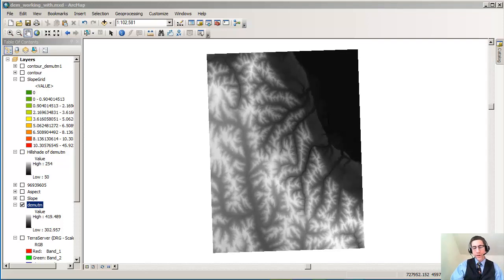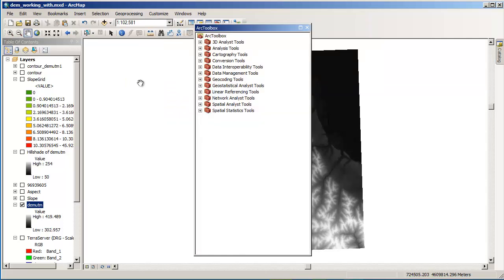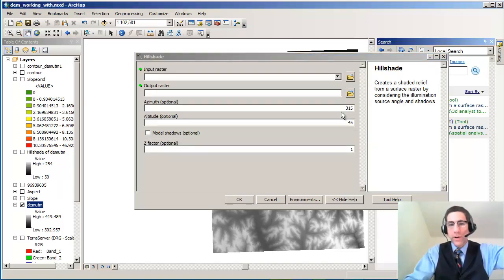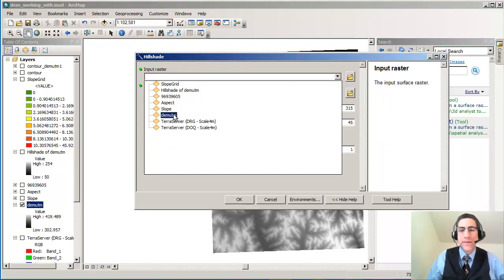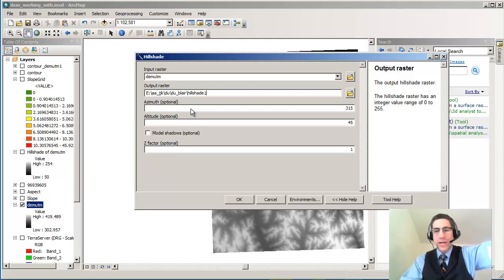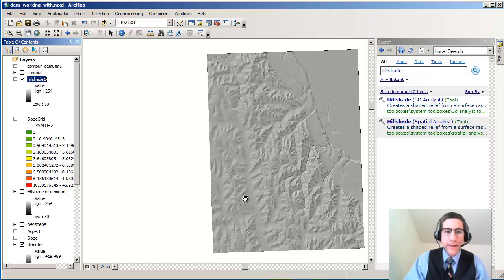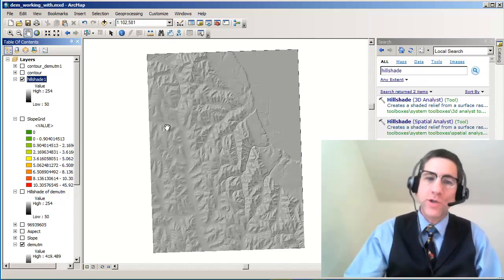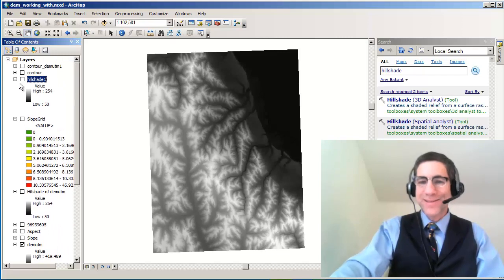Creating and Using a Shaded Relief Map from a DEM elevation grid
Creating and Using a Shaded Relief Map (hillshade) from a DEM - Digital Elevation Model - using ArcGIS